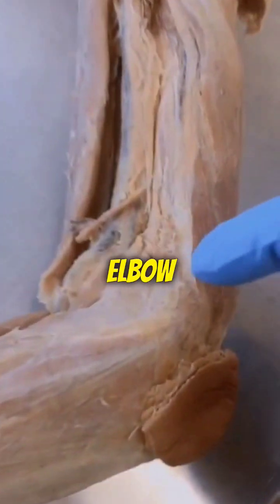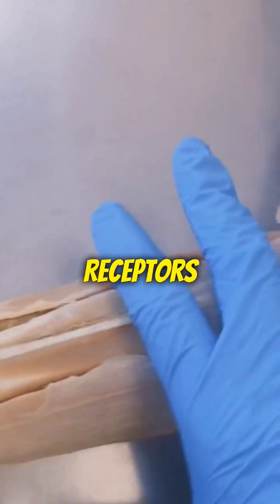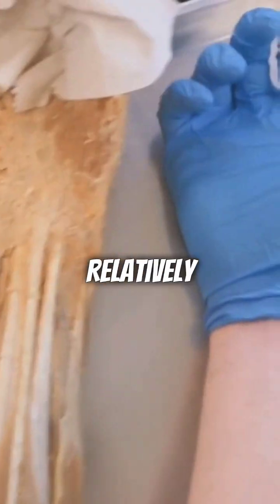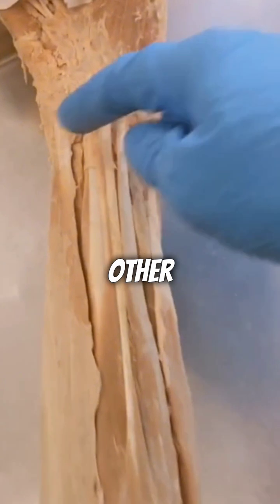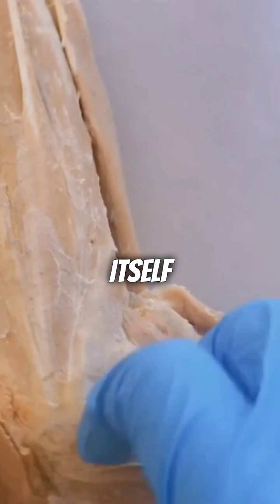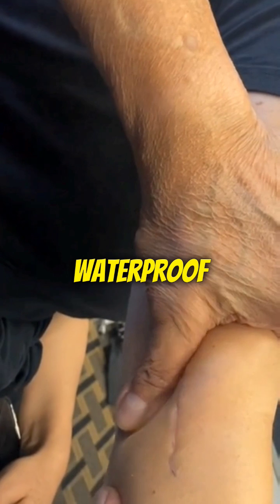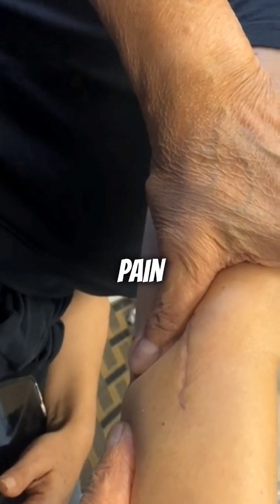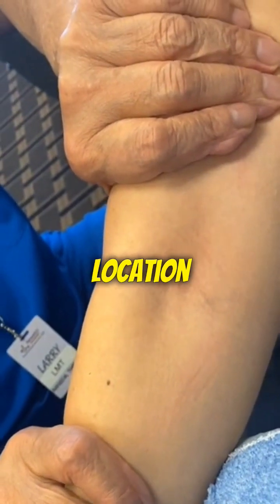"Why Doesn't Pinching Your Elbow Skin Hurt as Much?"